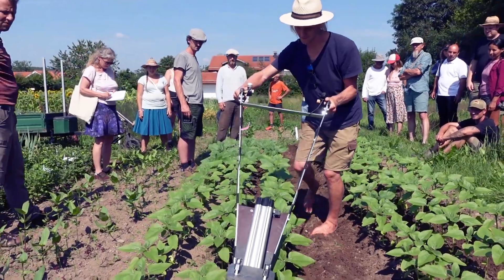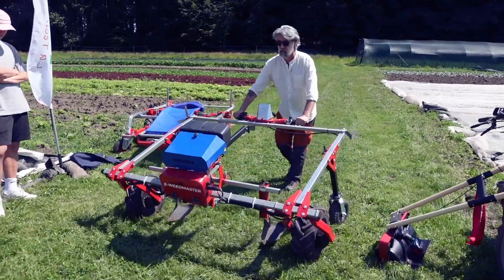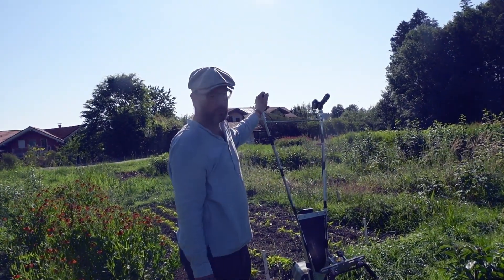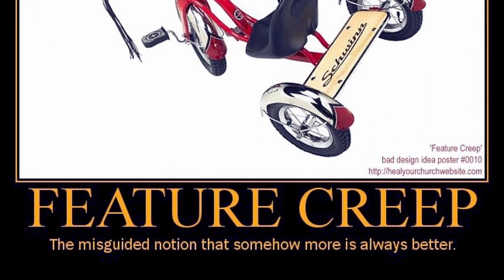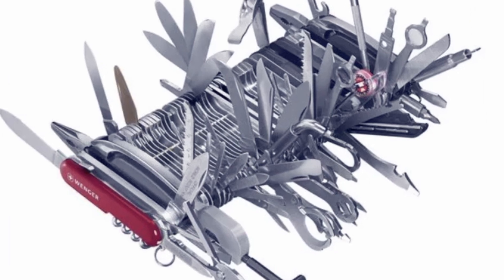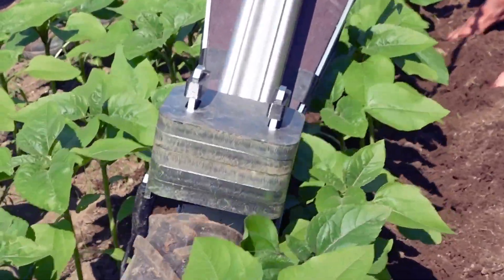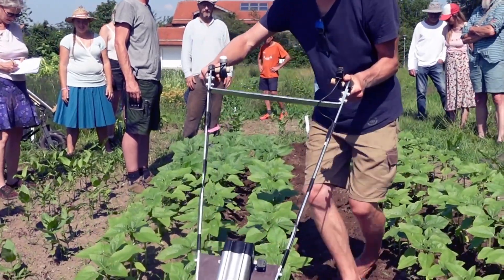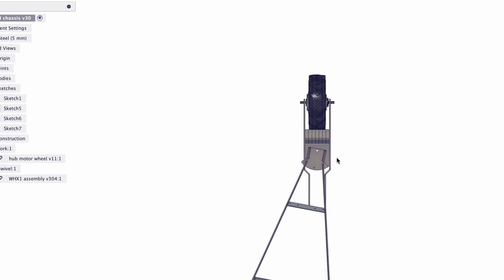Electric Wheel Hoe Development – Inside the Design Process of the NanoTrack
Developing the NanoTrack — an electric wheel hoe designed for professional market gardeners and regenerative farmers.

In this video, Bruno from Green Tools Tech shares the behind-the-scenes process of designing and developing the NanoTrack: from early concepts and CAD models to real-world testing and refinement.

The goal: to create a powerful, reliable, and affordable electric wheel hoe that supports small-scale farmers, market gardeners, and regenerative growers in reducing physical strain while increasing productivity.

🌱 Designed for professionals
⚙️ Engineered and tested in real conditions
 🇪🇺 Developed and produced in the EU

📩 Interested as a distributor or professional grower?